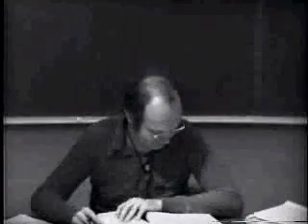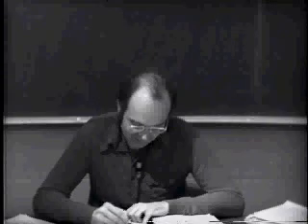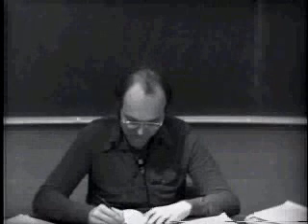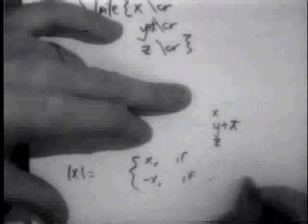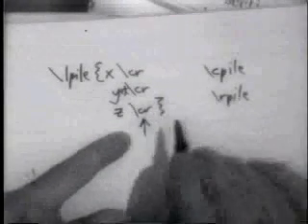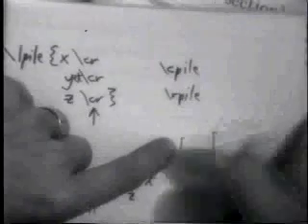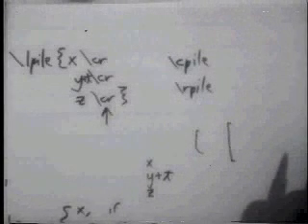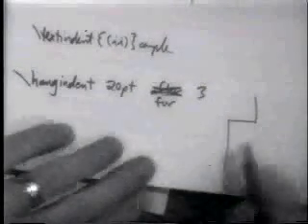Knuth - TeX For Beginners - Session 5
Original lecture date: February 27, 1981
Copyright: Stanford University 2004